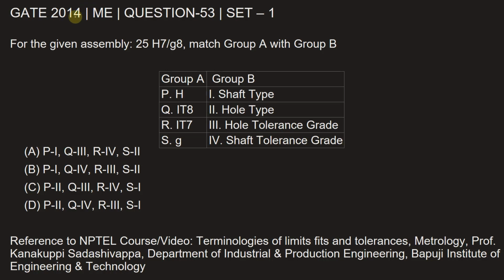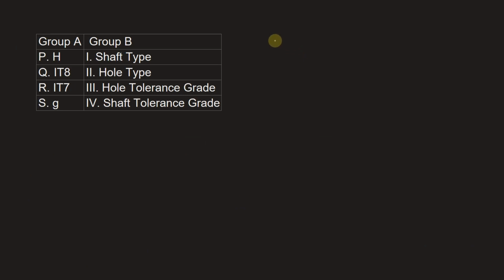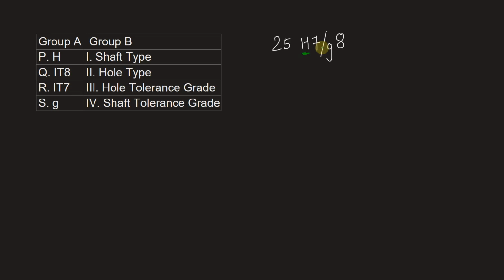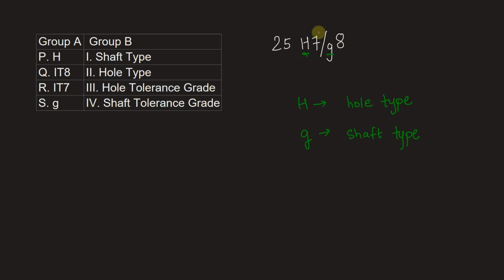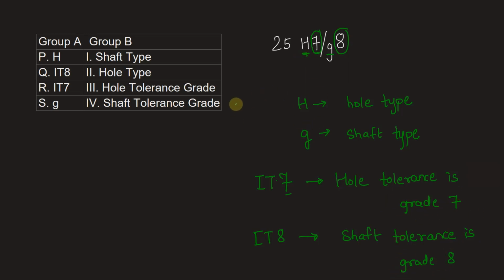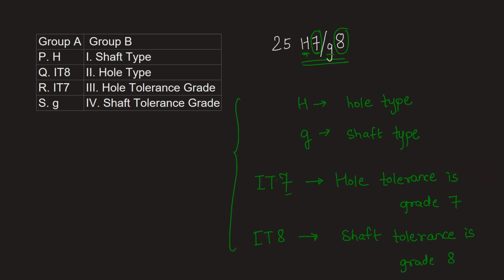Q53 ME 2014 S1